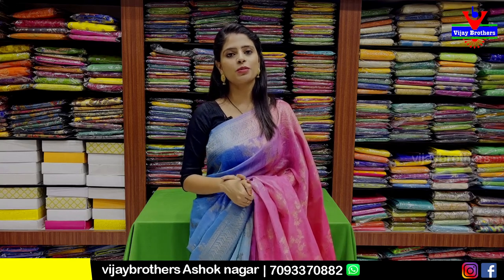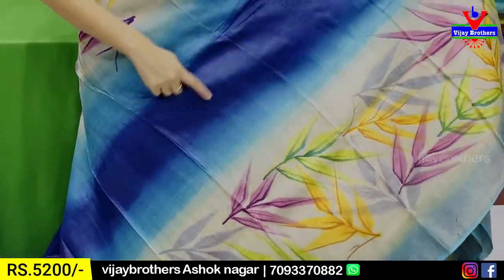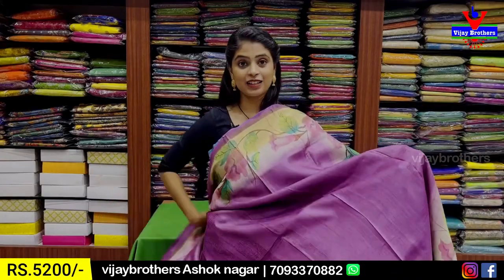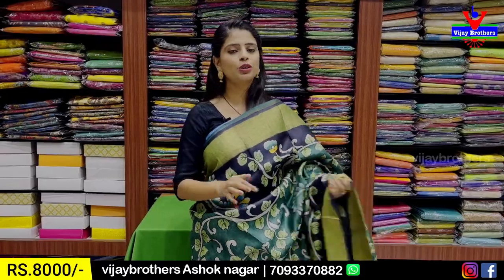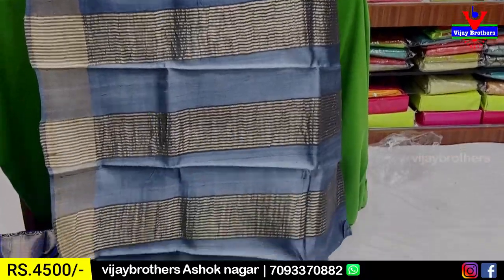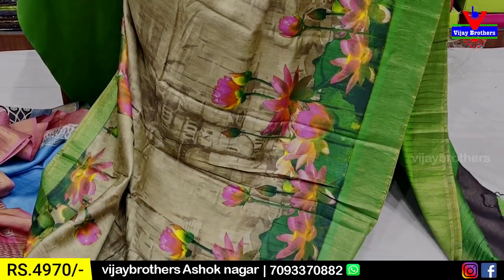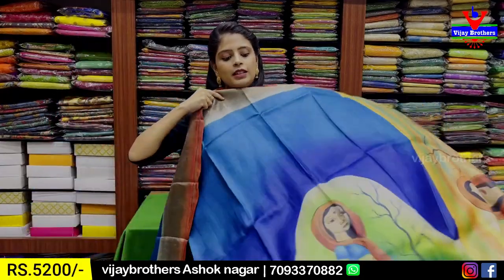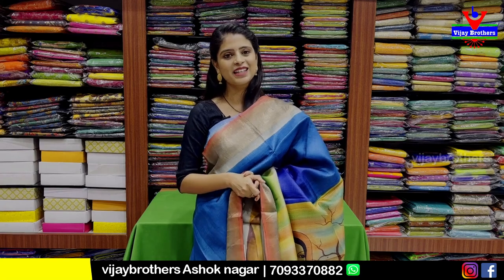Tusser Printed Sarees Collections | 7093370882